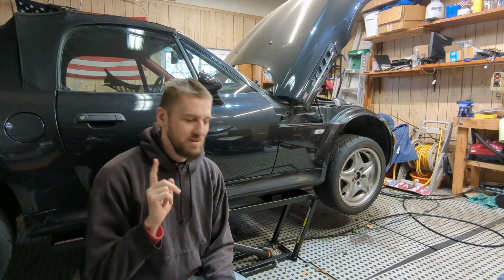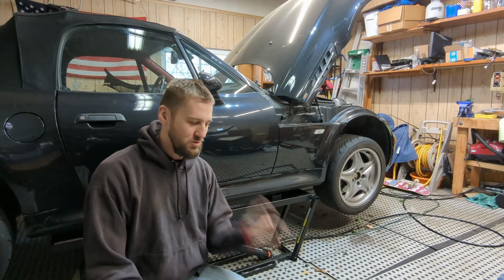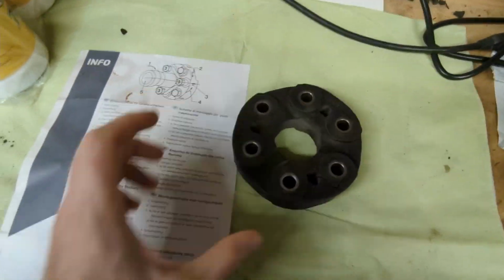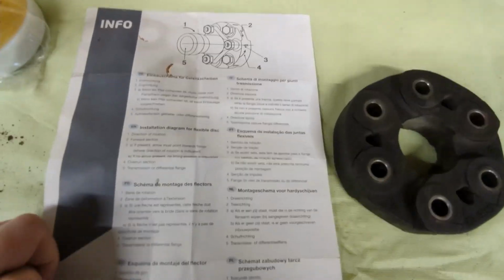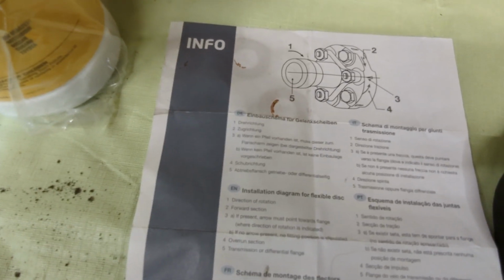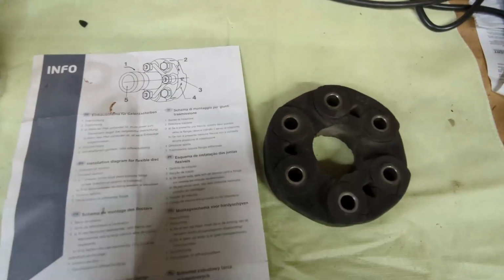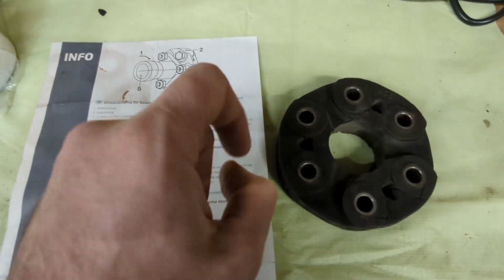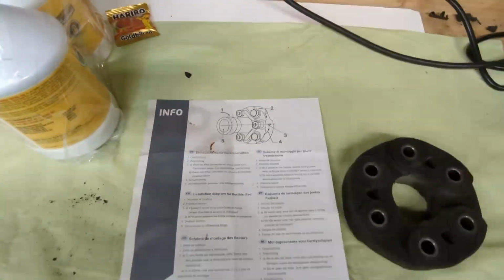How to Properly Install a Guibo (quick note) - BMW E36/7 Z3M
Quick note on proper guibo installation. This applies to all BMWs - at least the older gens. Incorrect bolt installation leads to premature wear as evident in my car.